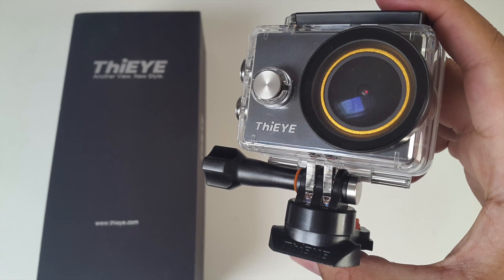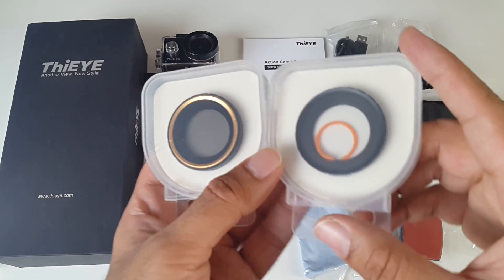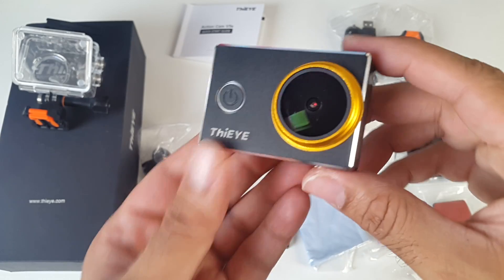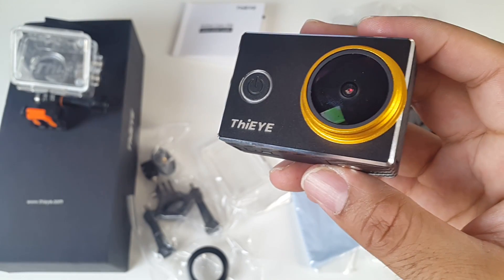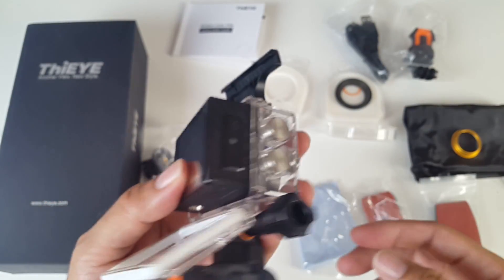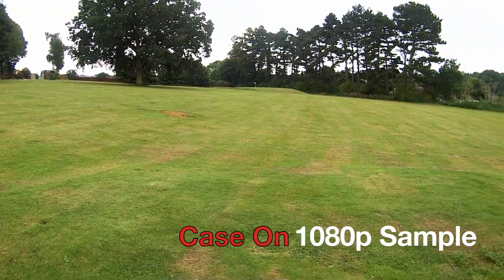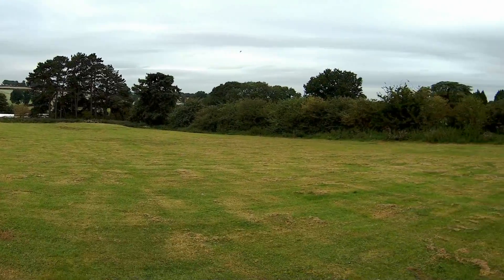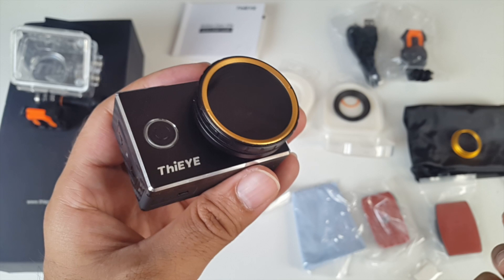ThiEYE V5S 4K WiFi Action Camera Review - REPLACE LENS FILTERS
The ThiEYE V5s 4K full HD action camera is able to produce ultra high-definition and smooth videos. With the F2.5 aperture lens supporting 170 degree FOV and 4X zoom, the action camera can retain more realistic scene and captures more immersive and wide-angle videos and photos. The equipped Allwinner chipset and OV4689 sensor will provide you with 4K 30fps video resolution. What is more, the sports camera comes with a 60m IP68 waterproof case which gives you the ability to capture photos and videos underwater.

Main Features:
12MP image resolution
2 inch big screen display
WiFi connection
With CPL and UV filter
Support time-lapse, loop recording, slow-motion function